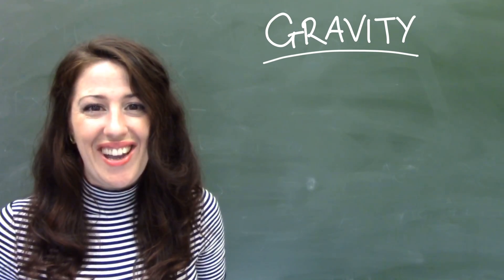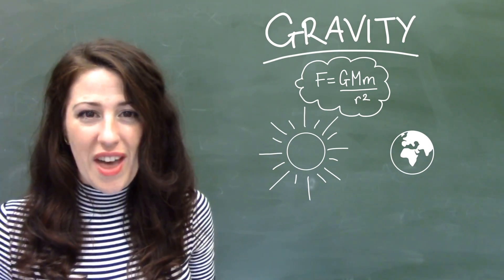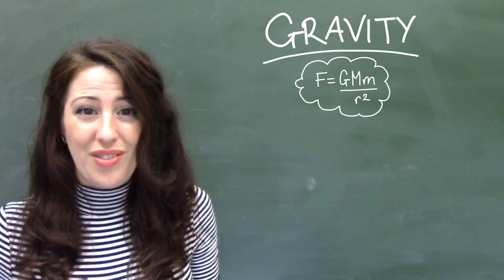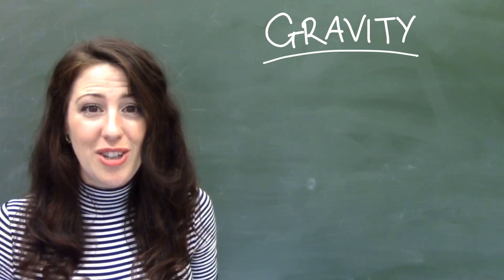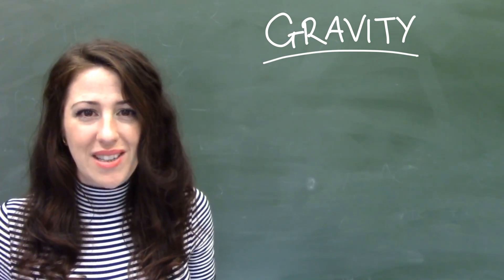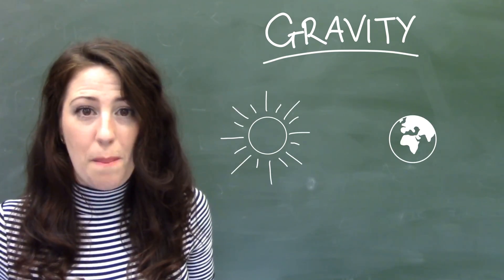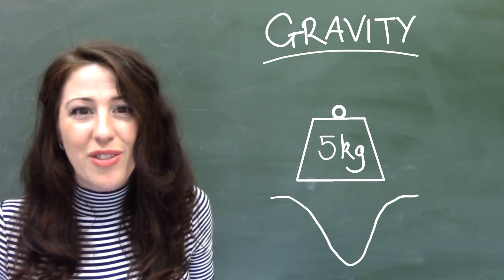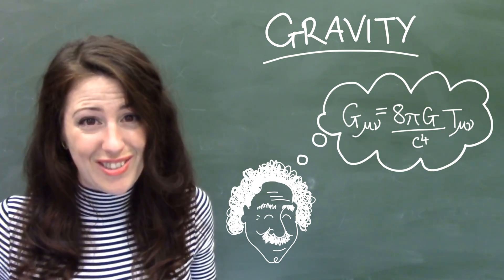What is Gravity? From Newton to Einstein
The theory of gravity from Isaac Newton's action at a distance to Einstein's curved spacetime- explained in under two minutes.

In this video, I explain what Einstein's equation E=mc^2 means and why this discovery became one of the most famous equations in the world.

Transcript:
In the 17th century, Isaac Newton came up with his theory of gravity. He said that objects that have mass, such as the Sun and the Earth, are attracted towards each other. The strength of that attraction depends on the distance between them and how heavy they are. The closer objects are or the more mass that they have, the stronger the gravitational attraction. Newton thought that this force acted instantly everywhere. Now this is a fantastic theory but over time it became clear it couldn't quite explain everything that was being observed. Then over 200 years later, Albert Einstein came a long. He said the universe has a speed limit, the speed of light. That means Newton's idea of gravity acting instantly just isn't possible. So this got Einstein thinking. He proposed that spacetime is actually curved and objects with mass bend spacetime. What we experience as gravity is actually the curvature within spacetime. The more mass something has, the more it bends spacetime, the stronger the gravitational force. It was this insight into gravity that lead Einstein to create his General Theory of Relativity, which was to have far reaching consequences.

Credits:
Written, animated and produced by Emma Osborne
Ident by Josef Brett
Start up funding from 'I'm a scientist get me out of here'
Scientific accuracy double checked by Prof. Nils Andersson